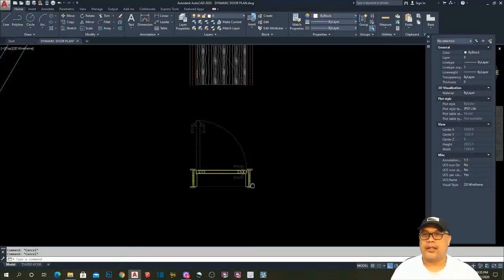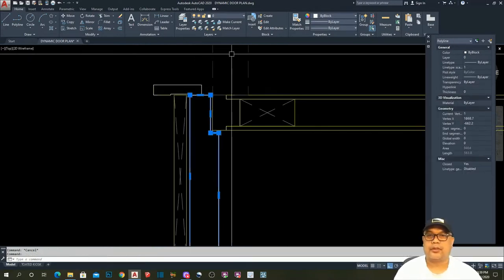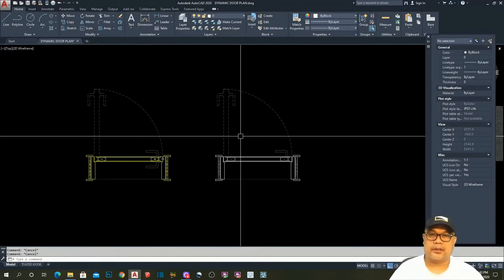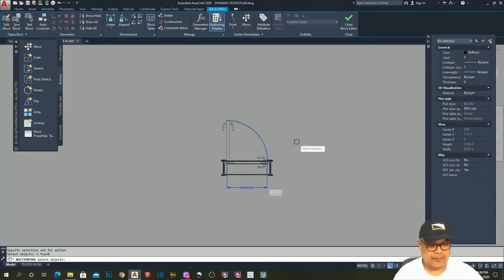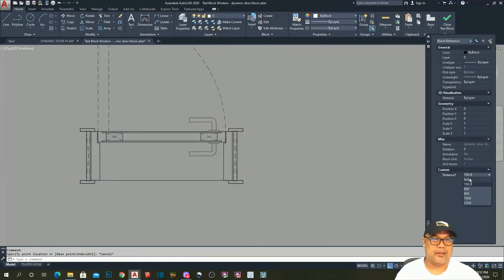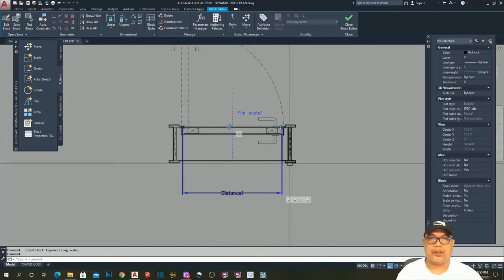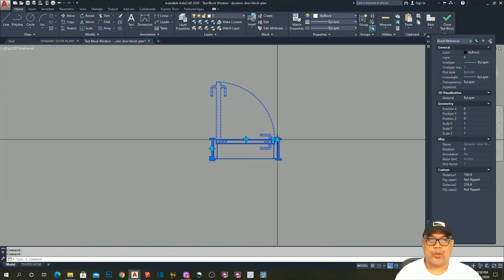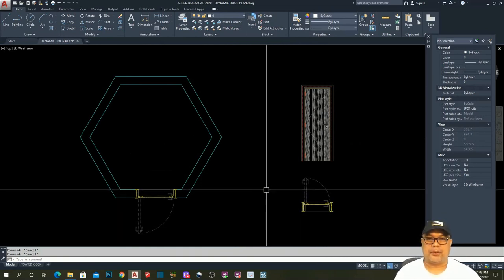WORKING WITH DYNAMIC DOOR IN PLAN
In this video tutorial you will realize that Autocadd software has a lot of things to offer when it comes to work efficiency and time saving techniques.

Below is the link for the dynamic door elevation